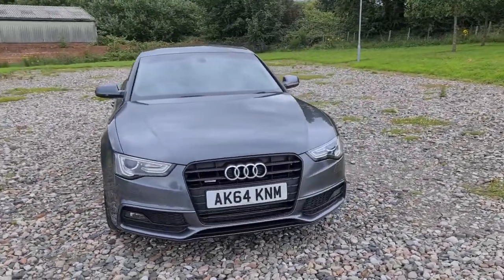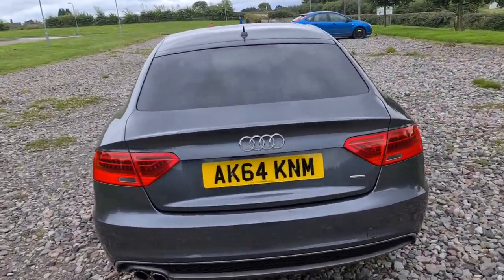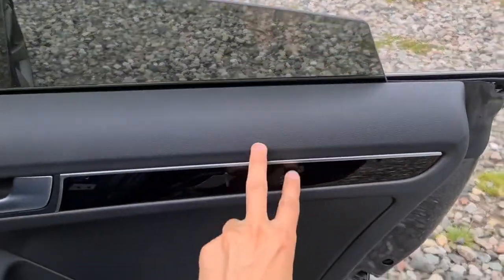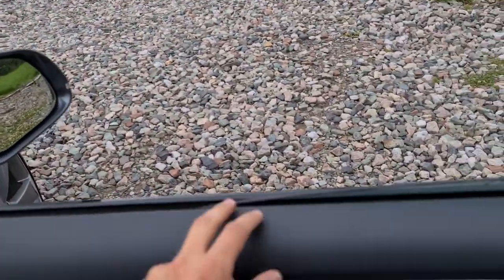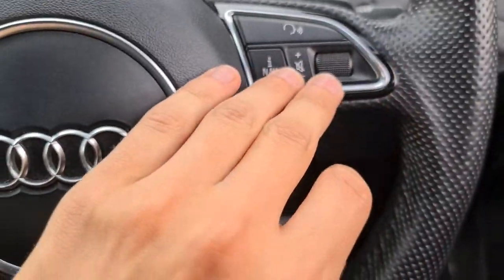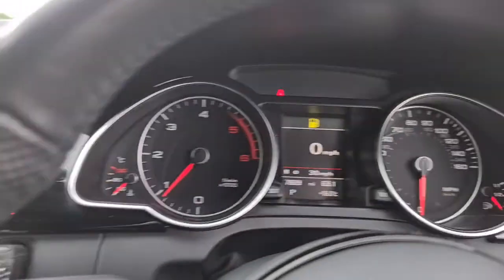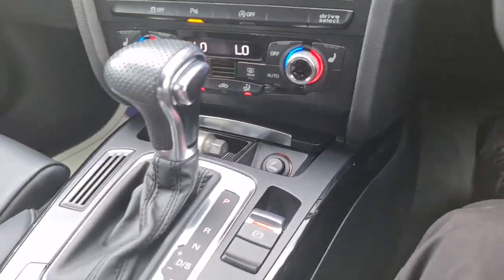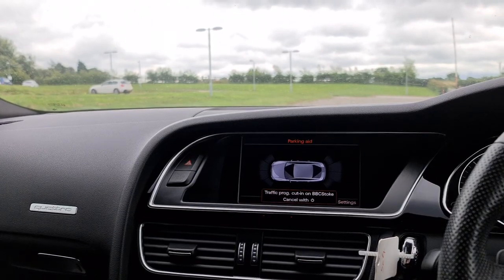A5 sportback tdi quattro Black edition walk around